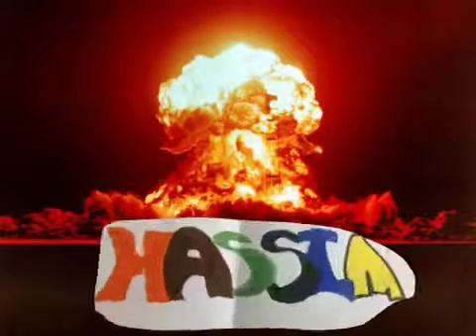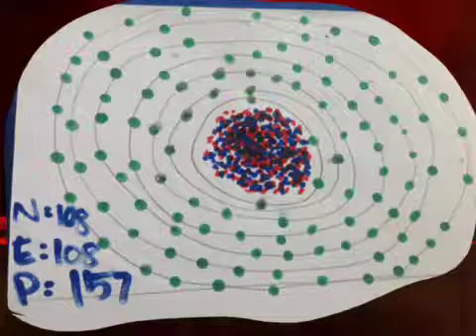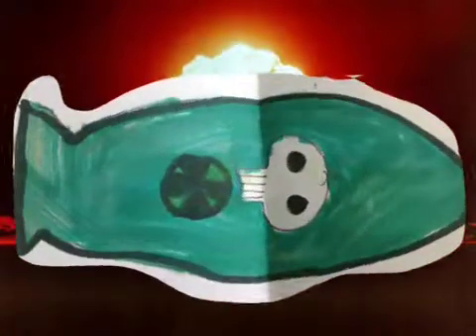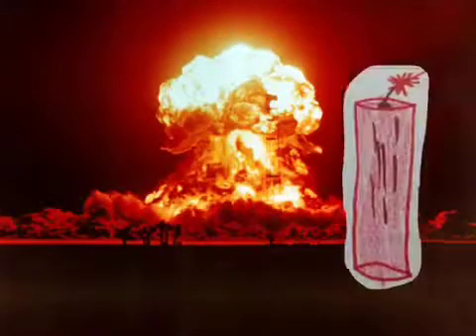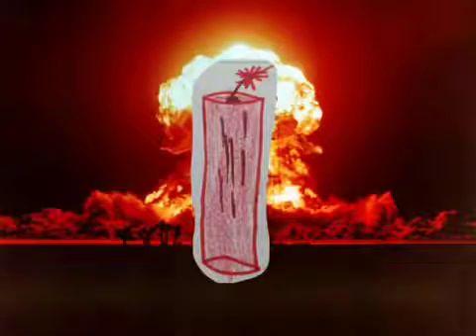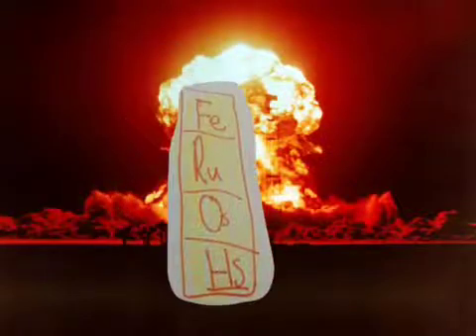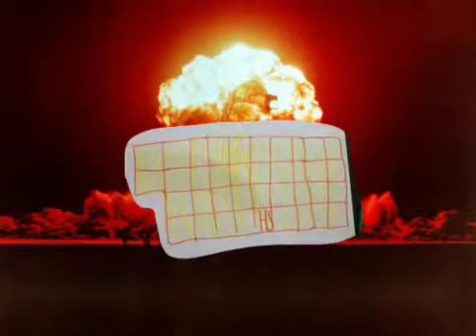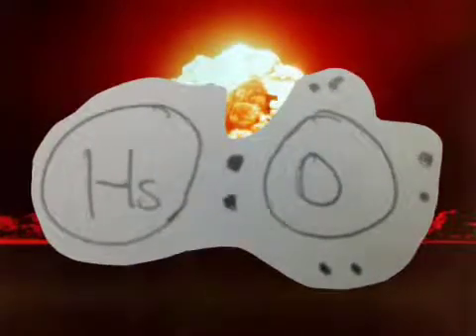The Dangerous Element, HASSIUM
June's one